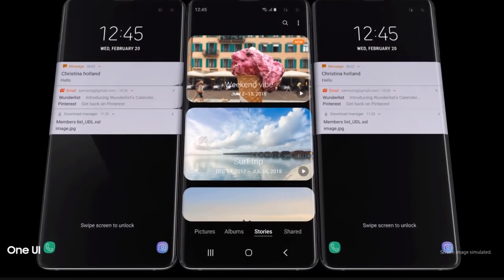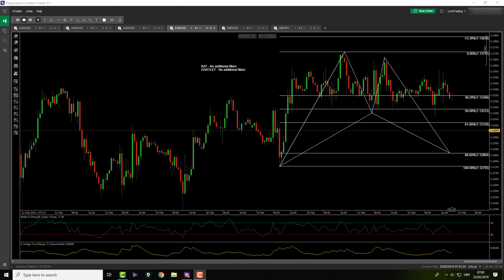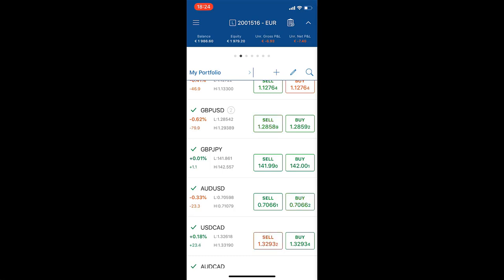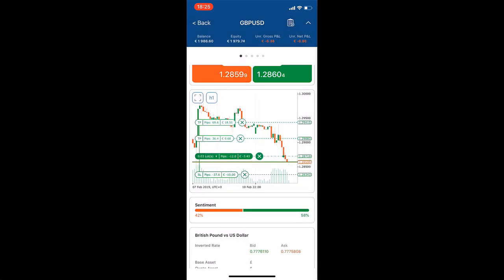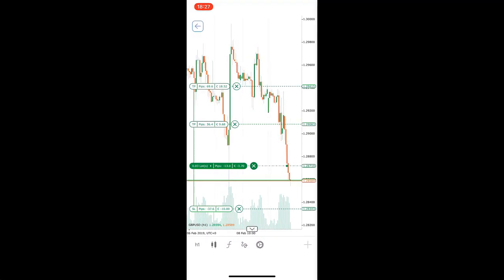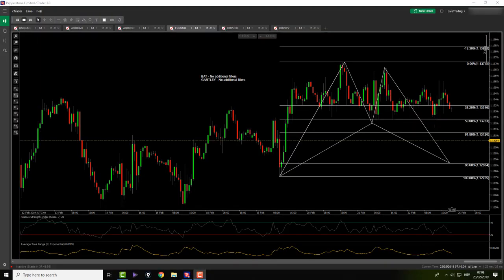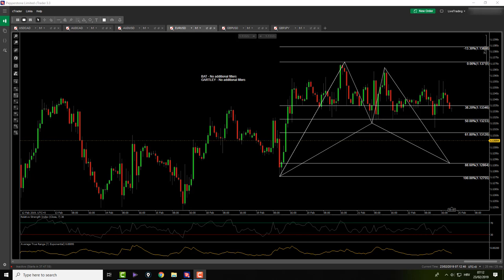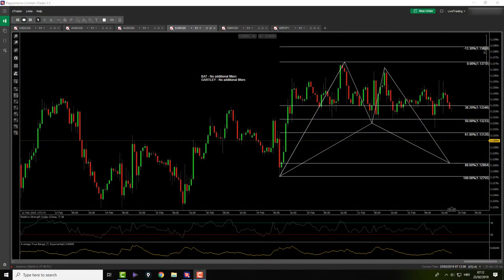Trading On Samsung Galaxy S10 & Samsung Fold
In this video you will find out can you actually make a ton of money trading off of your smartphone.

I go over live trade example on a phone and show you how I was managing the trade. Then we go over things like: can you actually trade any kind of market and not just Forex market off of your smartphone.

In my opinion which I clearly address in the video it is not important is that smartphone Samsung Galaxy S10, Samsung Fold, iPhone X or any other type of a mobile device.

What meters is the developers of platforms we use for trading.